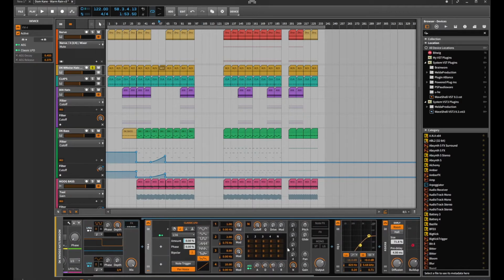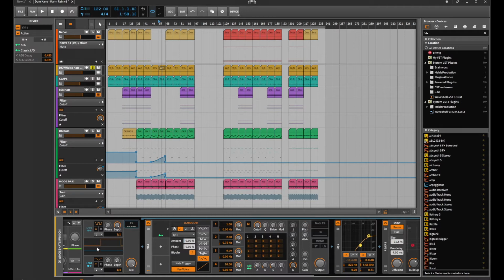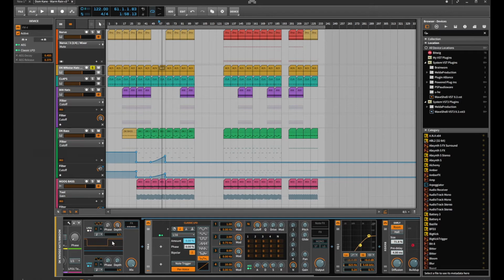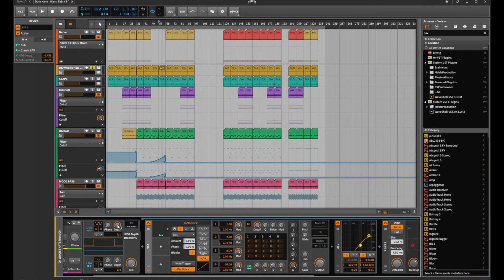RANDOM NOISE HATS | DOM KANE VLOG 021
Dom Kane: "In this episode I show you how I make some randomised hi-hats using white noise and some LFO on an LFO..."

Dom Kane is a DJ and Producer signed to Mau5trap Records, a writer/composer for Universal, and sound-designer for the likes of Moog Synthesisers, FXpansion, Xfer, and Cakewalk to name a few.

The Kane Audio VLOG Series is a collection of small tips and tricks for music production, along with random discussion points from Q&A sessions, hopefully providing the viewer with a deeper insight to the workings of the electronic music industry.